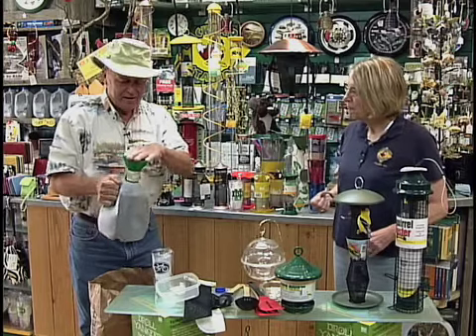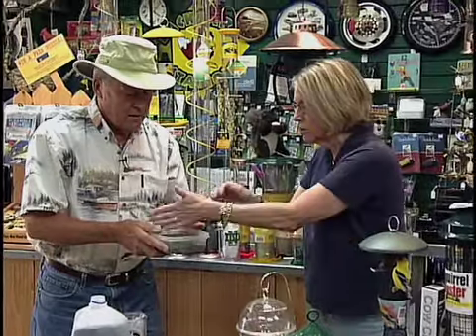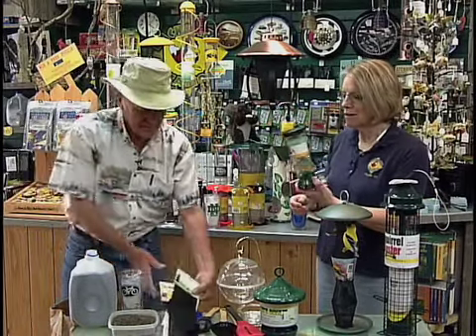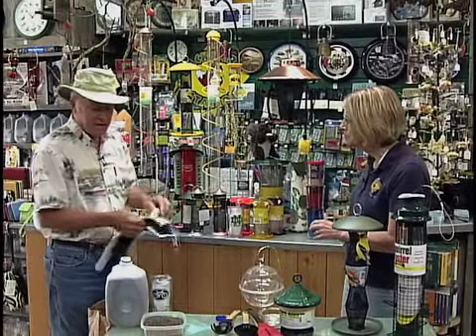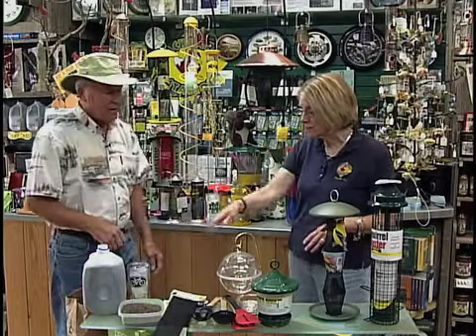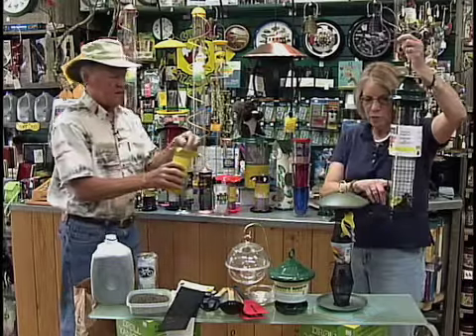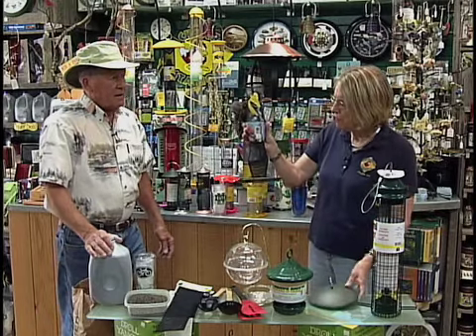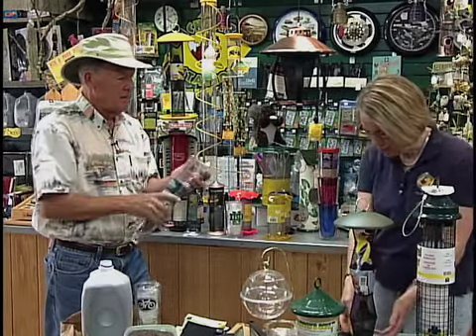bird 7-5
Finches